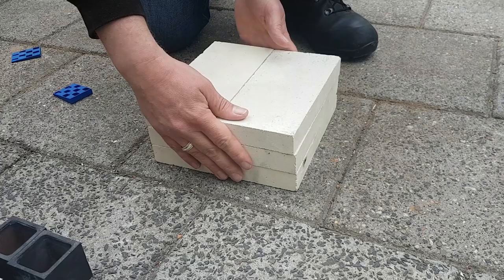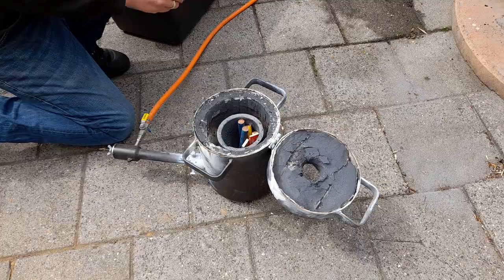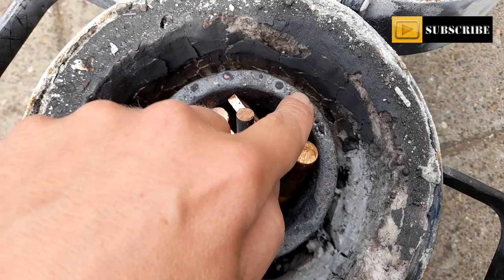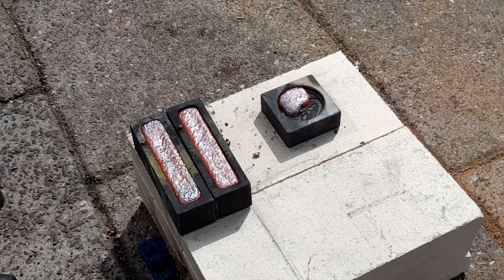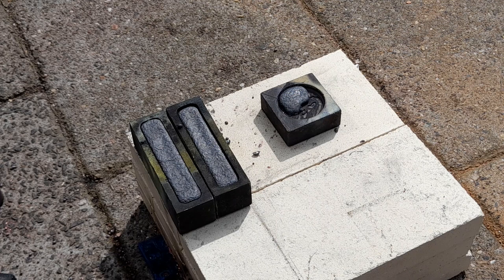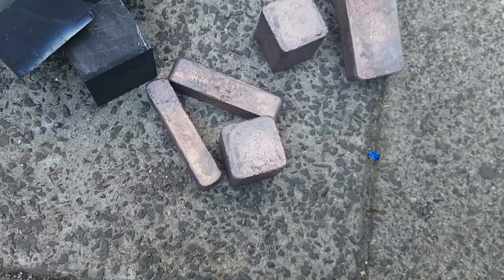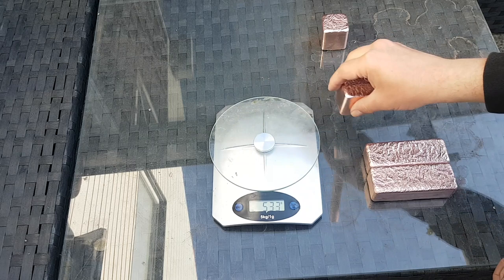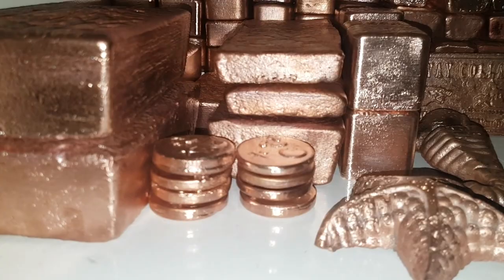How do I make the perfect copper bullion bars? - Devil Forge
In this video I will melt some copper and cast some perfect copper bullion bars. I had a slight slippery first pour, luckiliy no injuries happened.

I edit my videos with: Videopad video editor

If you do so, make sure to wear proper personal protection gear like a full face shield, a respirator, a dusk mask, fire retarding clothing or a leather apron, good protective and heat resistant gloves and leather boots. Make sure to work safe and use proper foundry tools.
Finally enjoy the hobby!